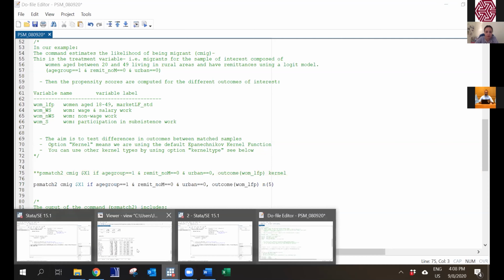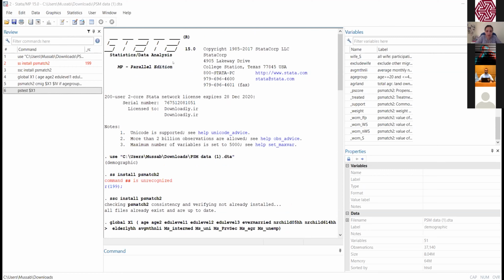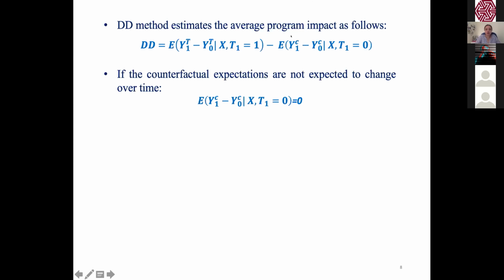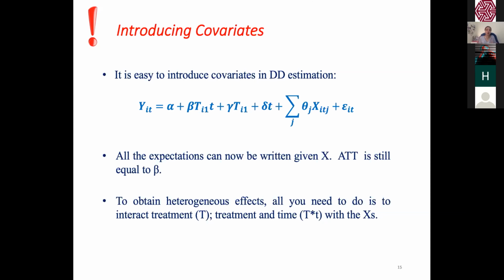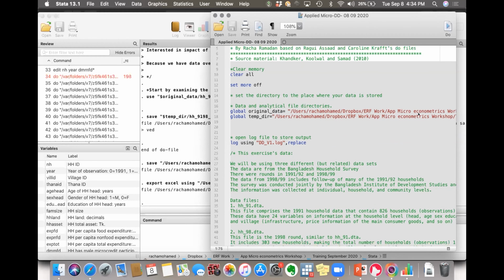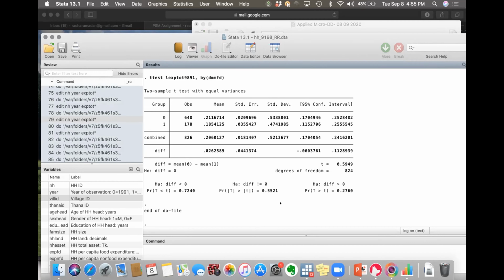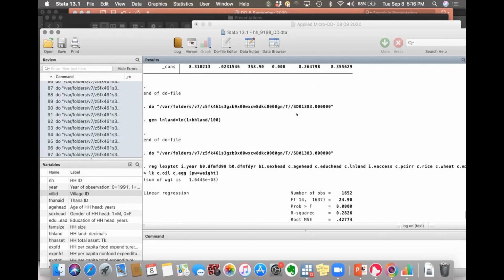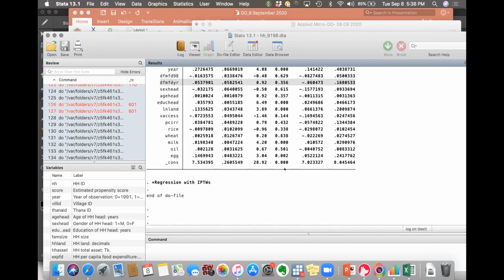Online Training Workshop on Applied Micro-econometrics and Public Policy Evaluation - Day 3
The aim of this online training workshop is to provide participants with a deeper understanding of micro-econometric estimation techniques that are widely used in public policy evaluation. Several methods will be illustrated and discussed such as selection correction models, instrumental variables, difference-in-difference, panel data models (fixed and random effects), and matching estimators.  September 6 –9, 2020